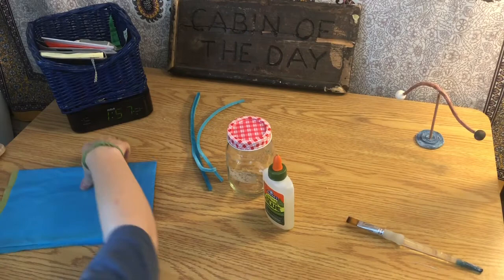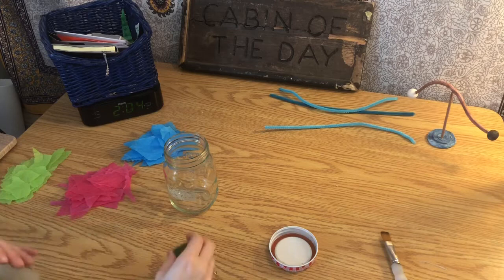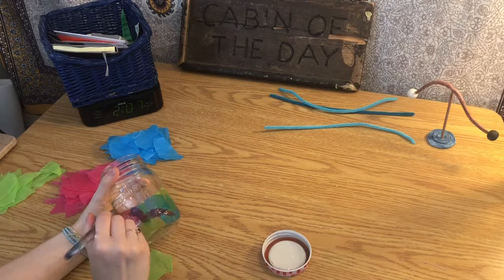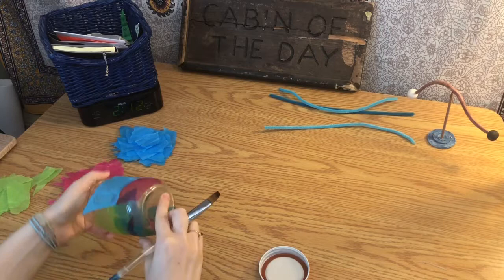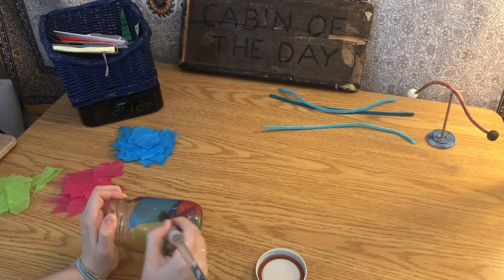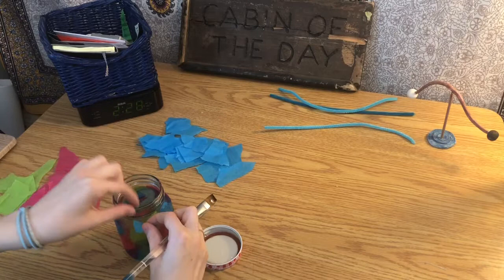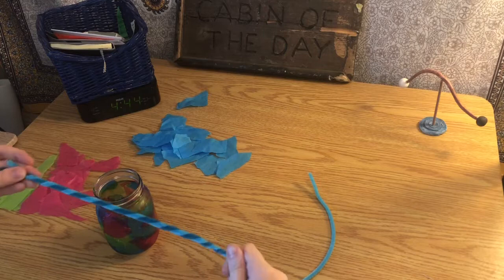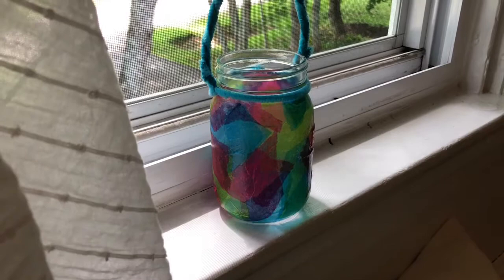Arts & Crafts - Stained Glass Lantern